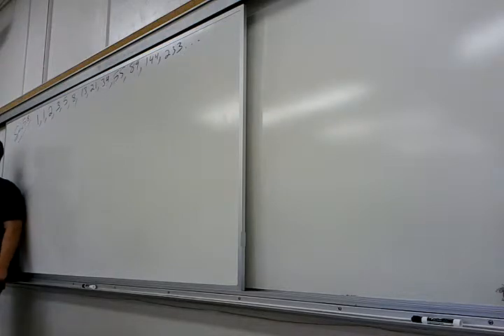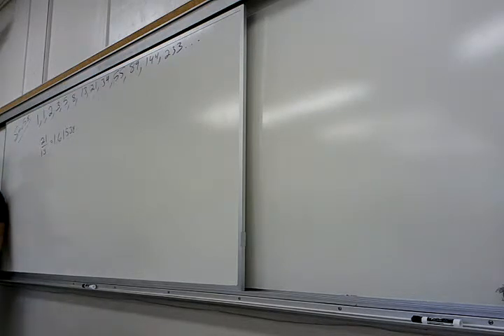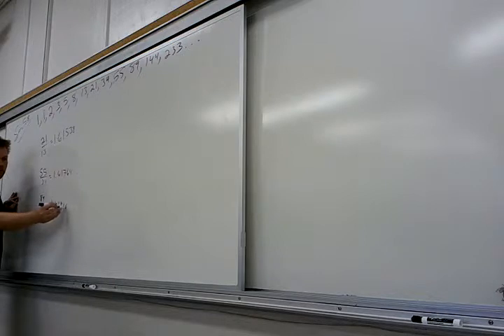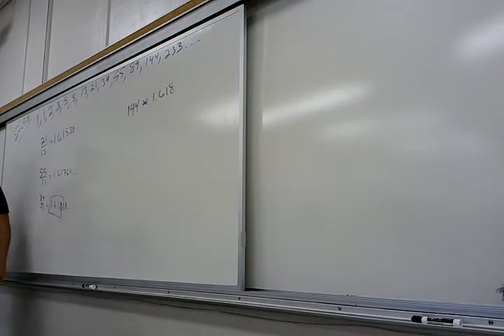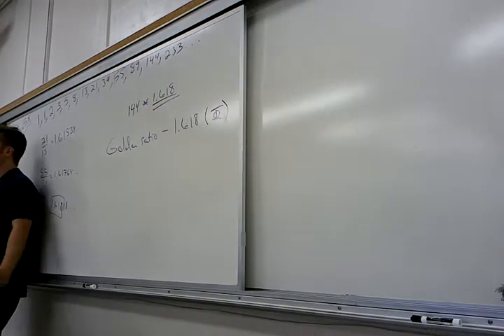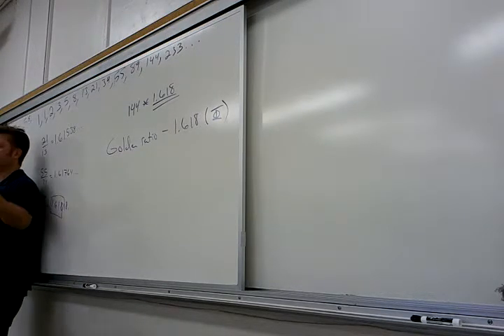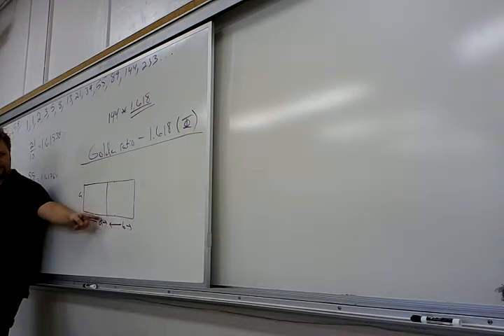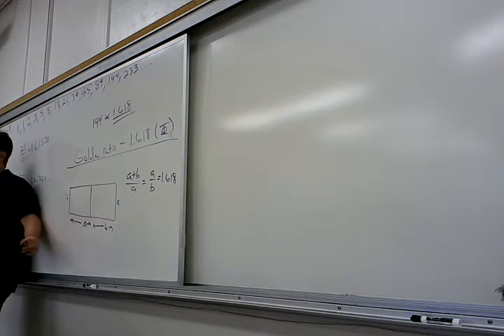Math 120, March 21 Lecture, Part 2